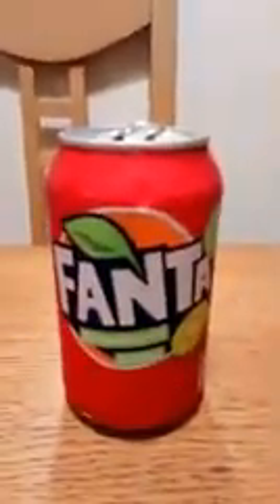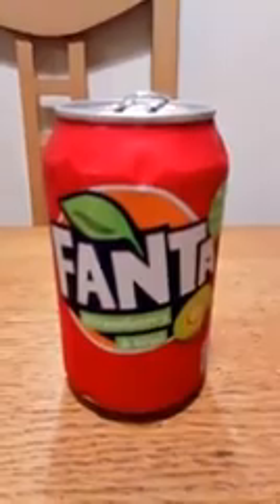Fanta. Strawberry and Kiwi soda review